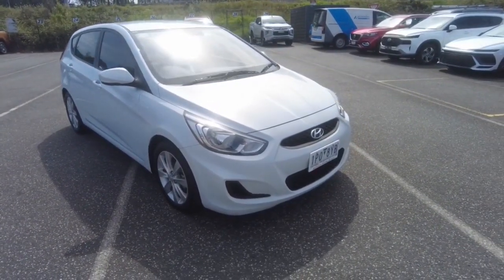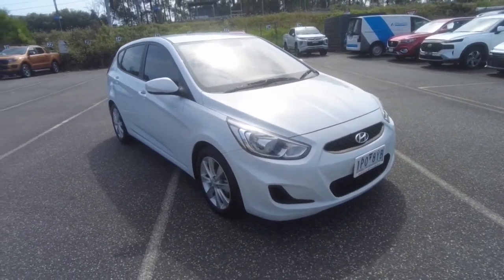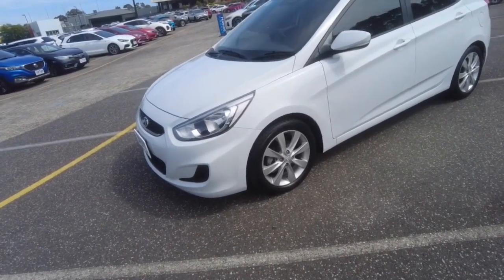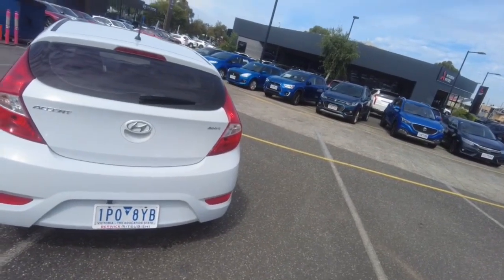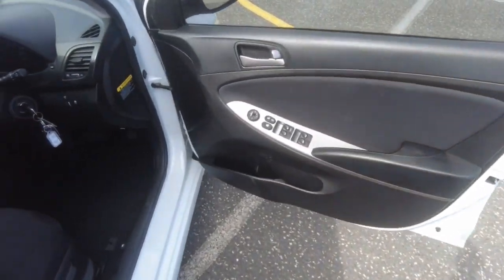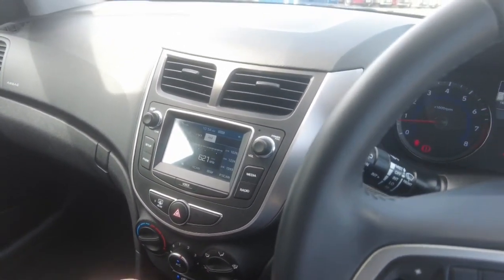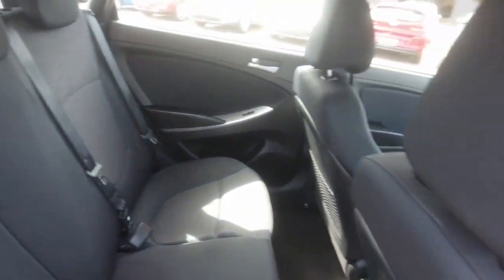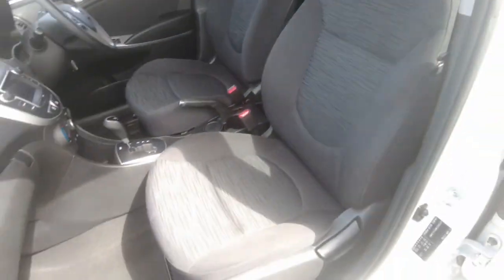2019 HYUNDAI ACCENT Berwick, Dandenong, Frankston, Mornington, Melbourne, VIC U12072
Chalk White New 2019 HYUNDAI ACCENT  available in Berwick, Victoria at Berwick Mitsubishi. Servicing the Danendong, Franston, Mornington, Melbourne, VIC area.

Berwick Mitsubishi
20-32 Kangan Dr